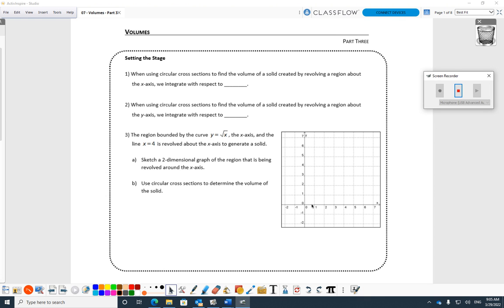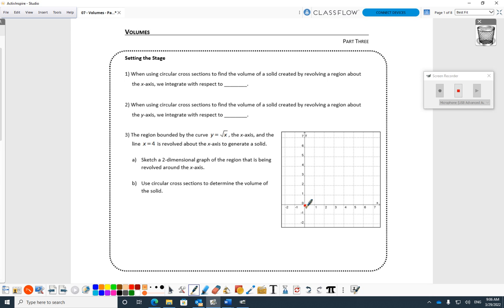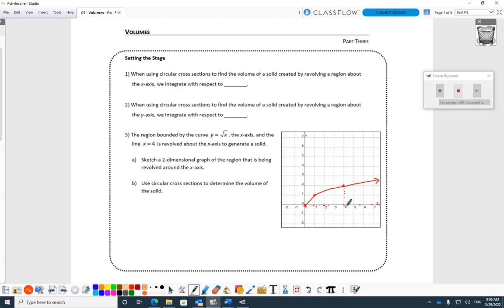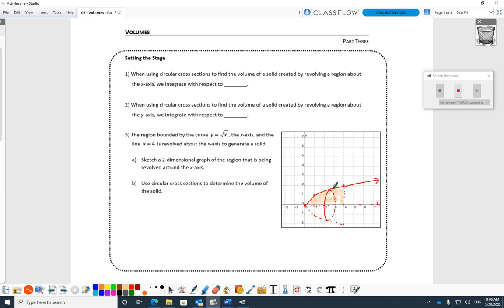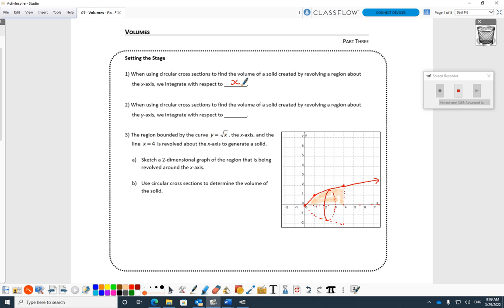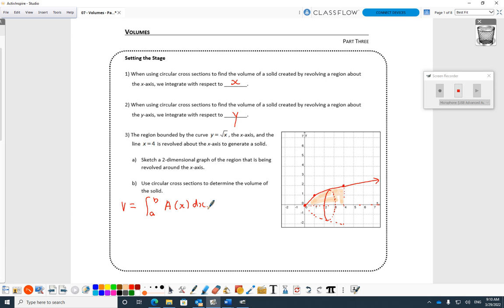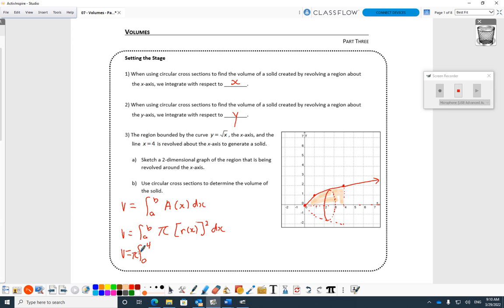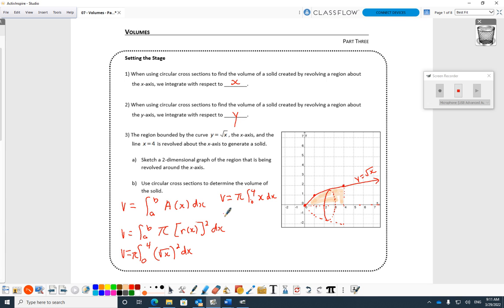Video Lesson - Volumes 3 (Part 1 of 4)